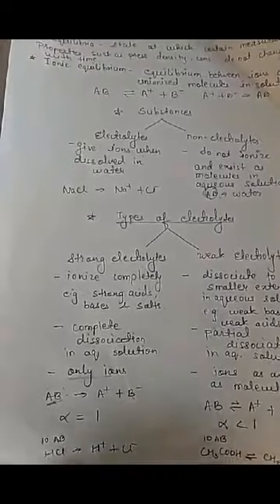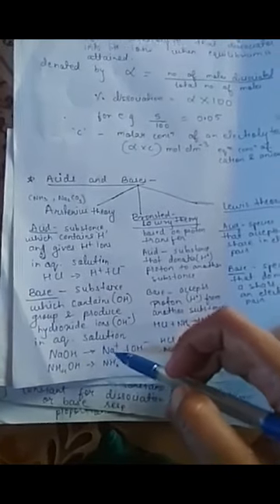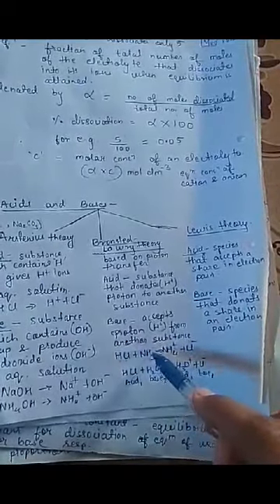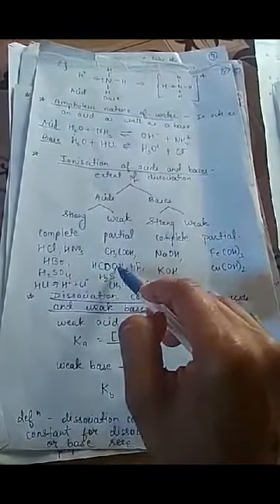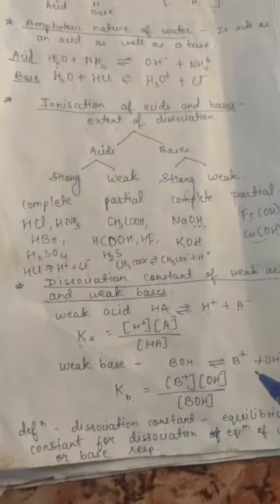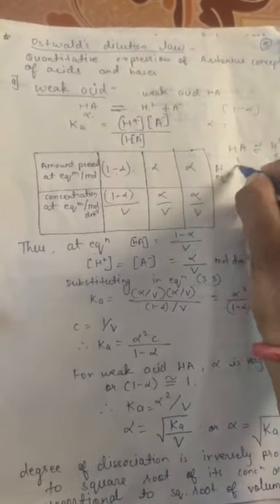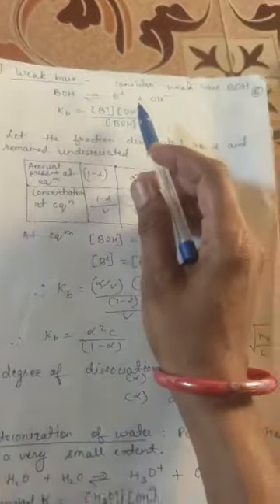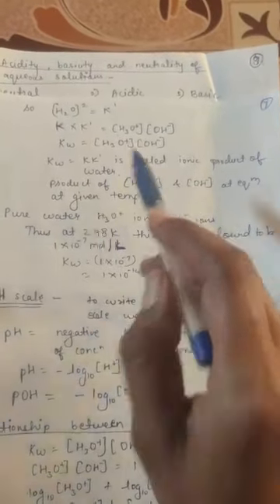Ionic Equilibria lesson 3 grade XII